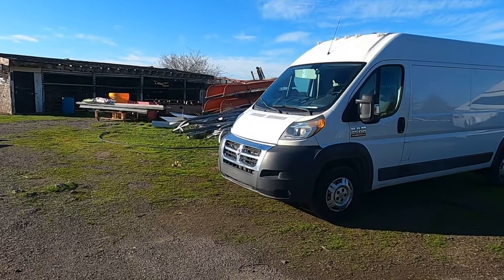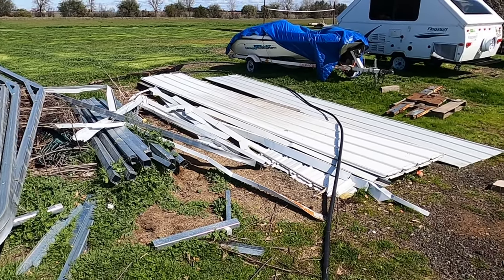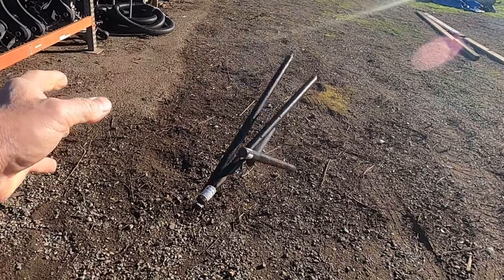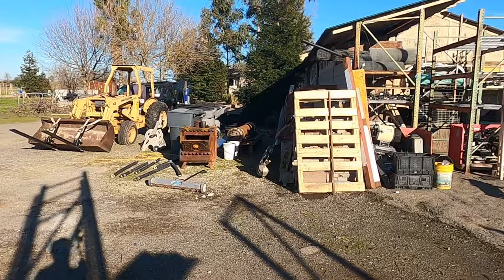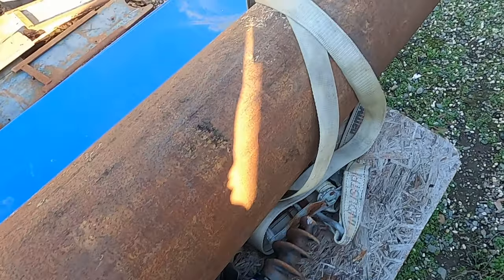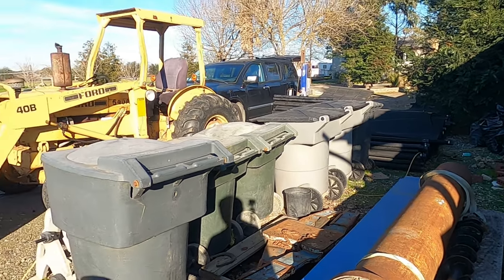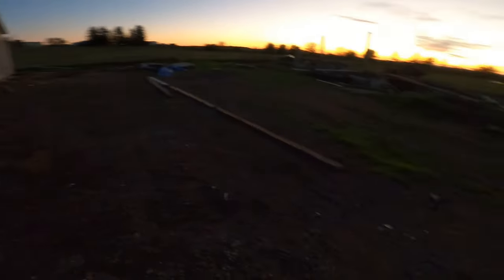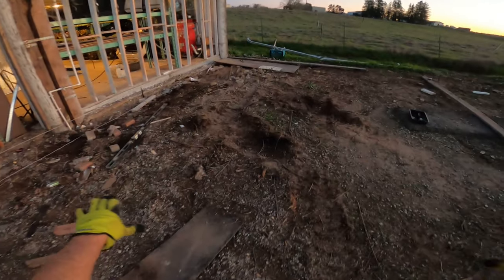DIY Building Carport With Under Ground Car Lift Part 1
In this episode, I am prepping the site for a 60' x 18' carport I bought for myself.  This is a used building I bought from my friend.  Here in California, I own a 10 acre of land in Californian and I always wanted a car lift on my property to do my car projects.  One of my uncles left me a used underground car lift.  It's a single air hydraulic lift that I am going to install in this carport.  In this episode, I will show you how I am prepping the site for a metal building carport.  I need your support to move my channel forward.

Most Viral video on my channel.  Owl attacked by Hawk

This Channel is Presented by Dmitriy Ormanzhi.

advance bay
advancebay
diy